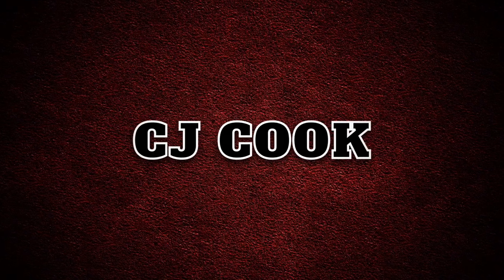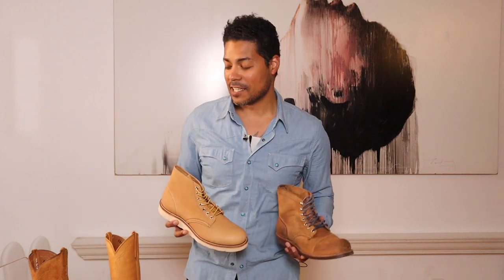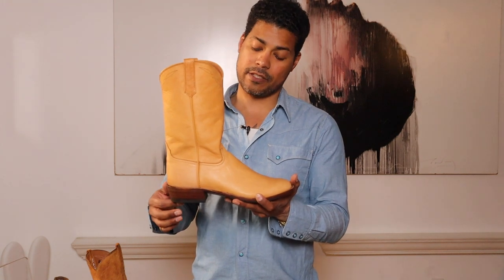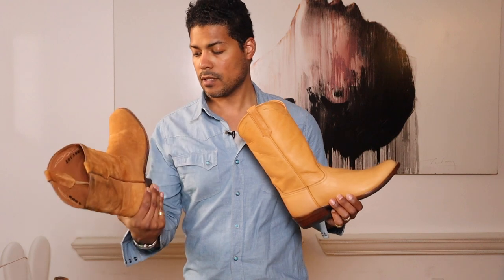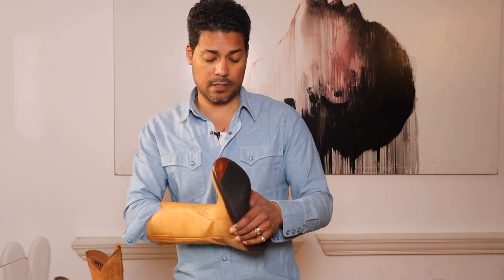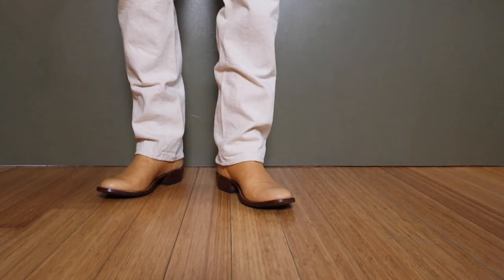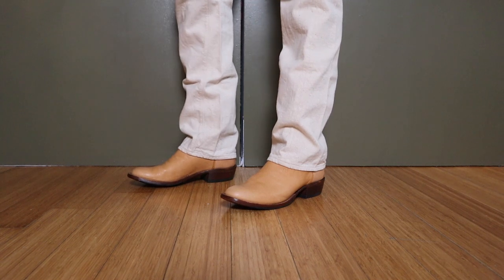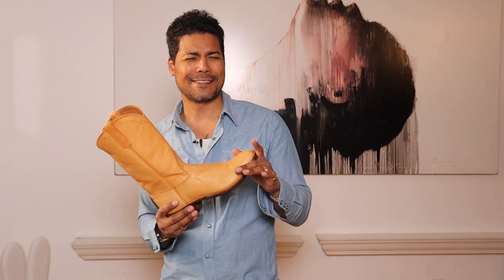The Rios Tan Remuda Smooth is the Red Wing Hawthorne Smooth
The Rios of Mercedes Tan Remuda smooth is the same as the Red Wing Hawthorne 8199